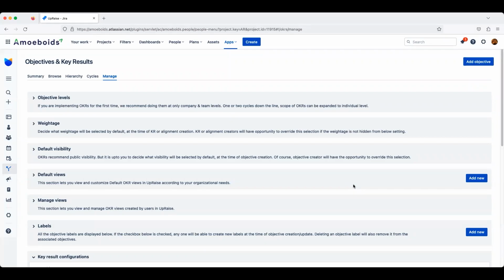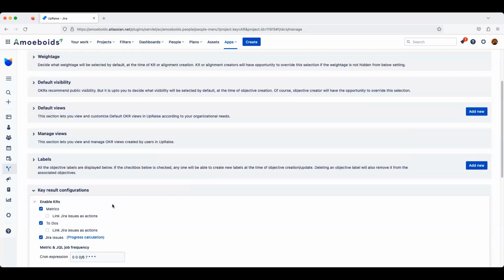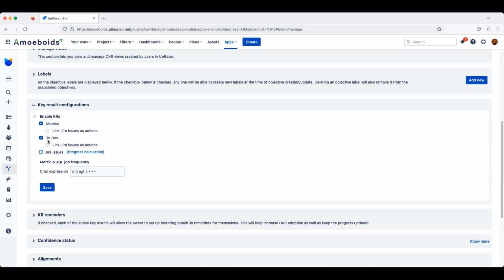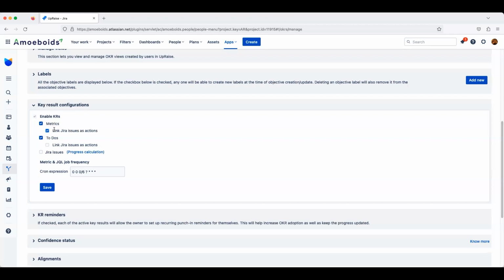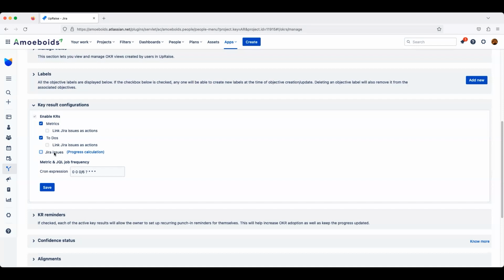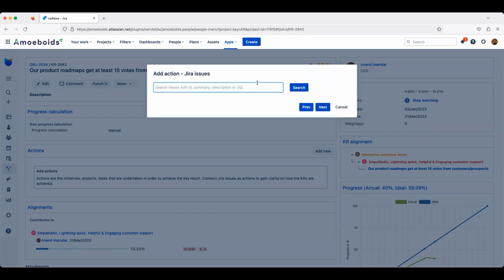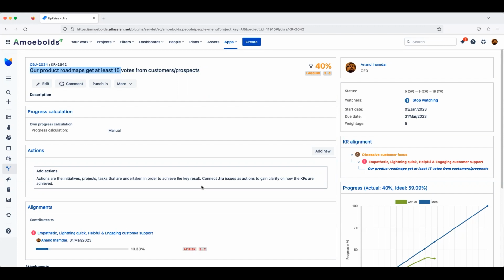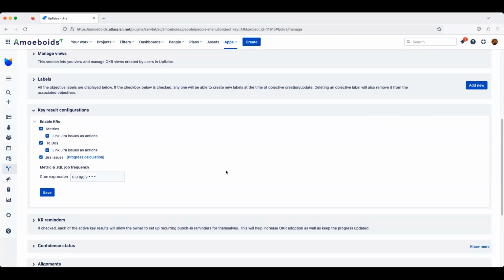What are KR actions & how to use them in the UpRaise app for Jira?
Confused about the difference between Key Results and Actions in OKRs? In this video, we have explained the difference between Key Result actions and Jira issues as Key Results in the UpRaise for Jira app. Many teams struggle to determine how Jira issues should affect OKR progress. Consider whether certain tasks should be classified as Key Results (KRs) or simply as supporting actions. This video explains both approaches and when to use them. Learn how to effectively configure your OKRs, particularly for metric and to-do-type key results, using Key Result (KR) Actions.

🎯 Clarity on KR Actions vs. Jira Issues as Key Results
🎯 Step-by-step walkthrough of managing KR Actions in UpRaise app
🎯 Examples to understand how actions support metric-based KRs
🎯 Best practices for configuring OKRs within Jira

📌 OKR Champions and Agile Coaches seeking to align and execute with clarity through KR actions
📌 Product Managers aim to track initiatives that support key results while not disrupting OKR progress.
📌 Release Managers who wanted to link Jira tasks as actions aligned with roadmap milestones.
📌 Teams using UpRaise for Jira who want to fully use the app’s advanced OKR tracking capabilities.
📌 Anyone defining performance-driven OKRs who wanted to distinguish between measurable outcomes and actionable tasks effectively.